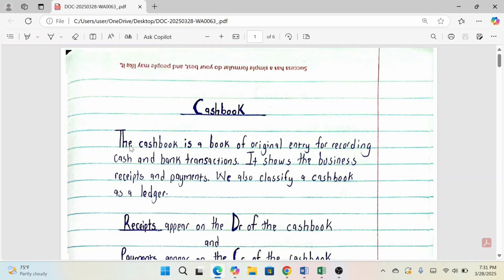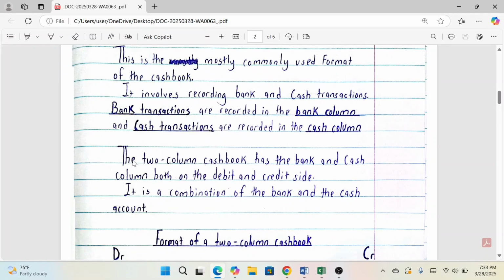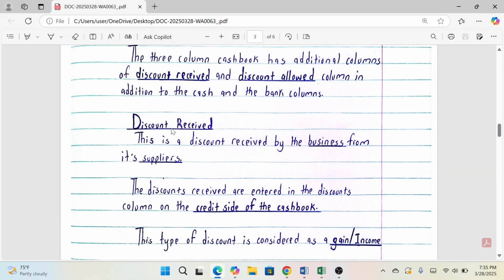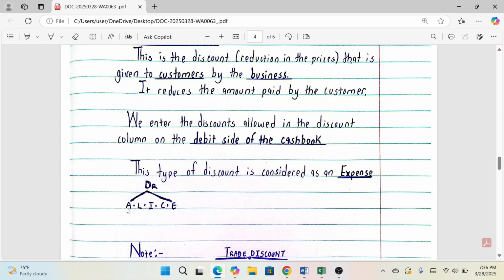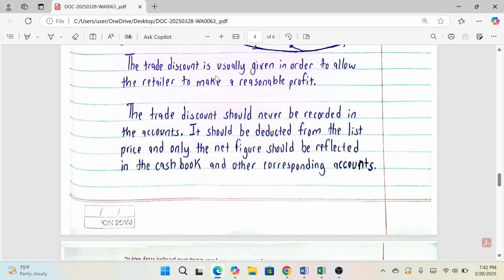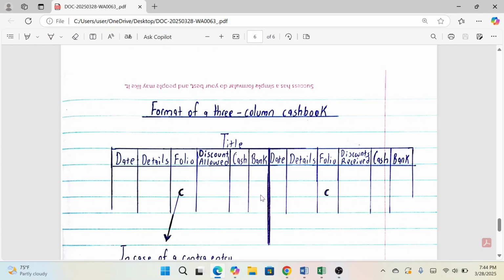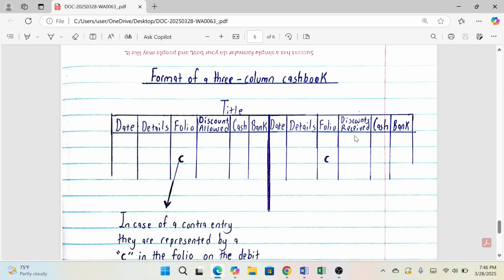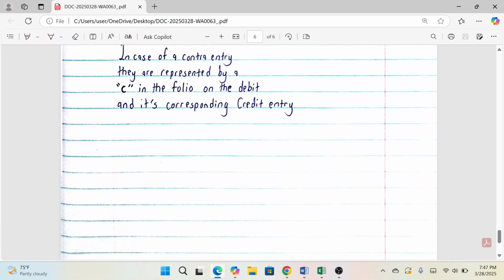😎A Cash Book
Format of a cash book